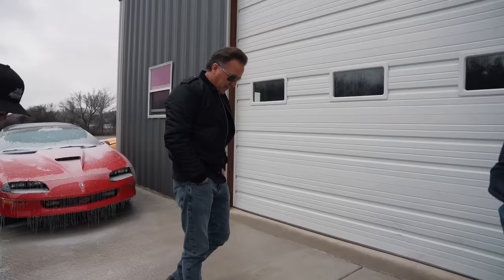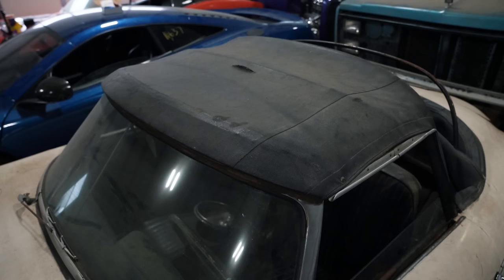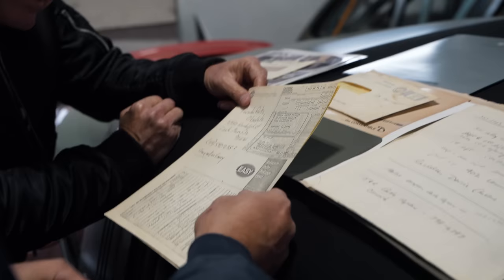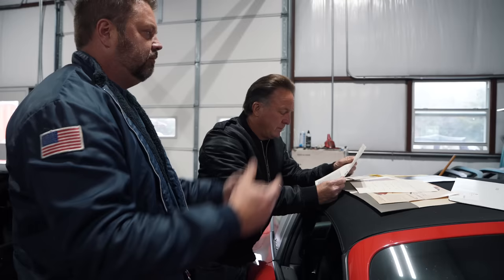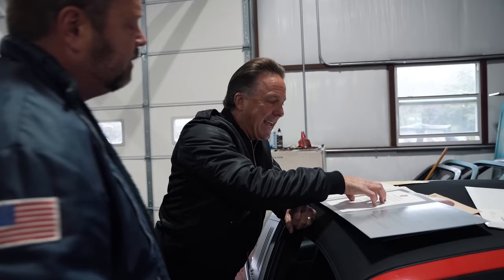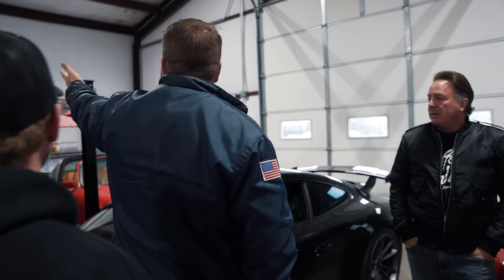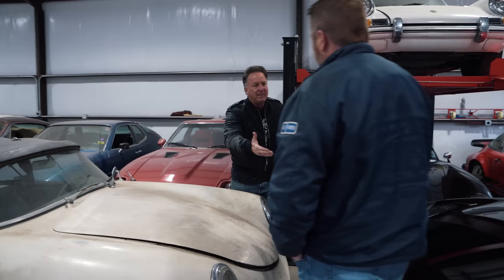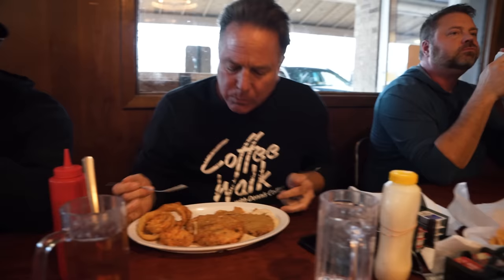RESCUED: 1959 Porsche 356A Convertible D!!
Welcome to Coffee Walk Episode 236!

Rain Sleet or Snow, it's Coffee Walk so Grab Your Cup of Joe and Let's GO!!